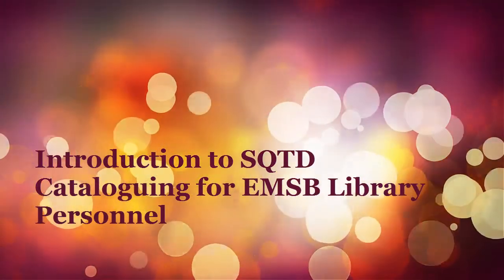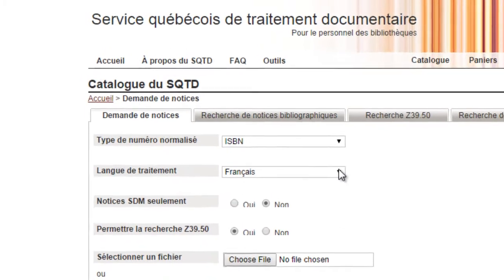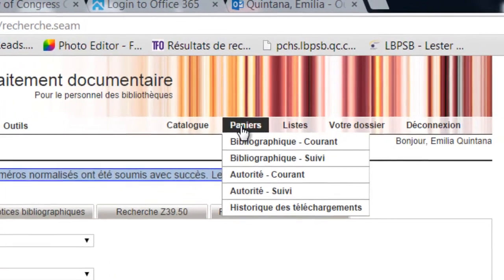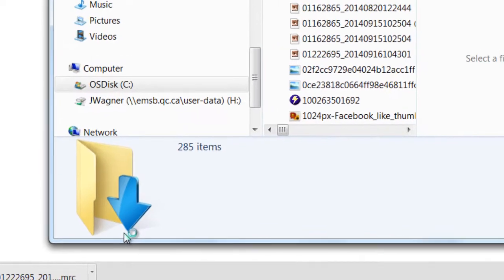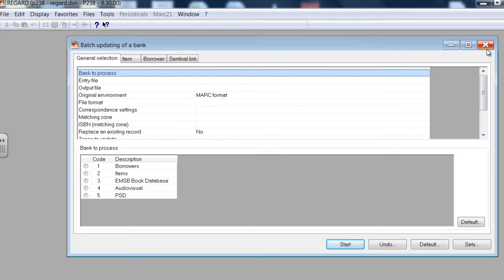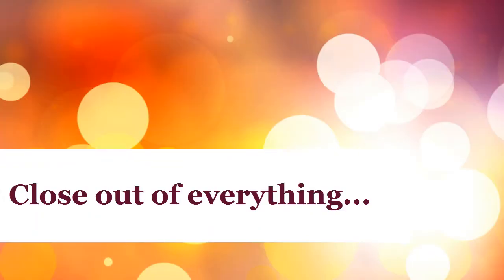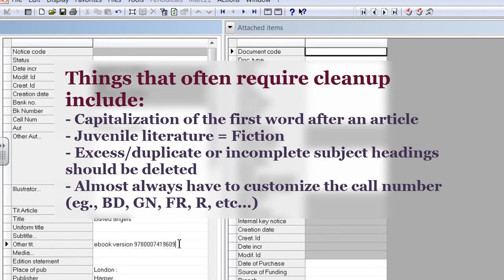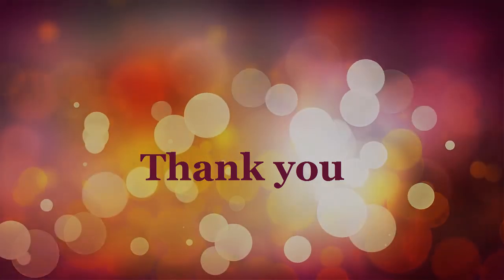SQTD Cataloguing - A Quick Introduction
A quick introduction to the basic processes involved in SQTD catologuing for EMSB Library Personnel. Please see the document 'How to use the SQTD for Cataloguing' for important details that can allow you to make decisions about your settings that will allow you to get the most out of SQTD.  Special thanks goes to Emilia Quintana,whose SQTD cataloguing made this video possible.